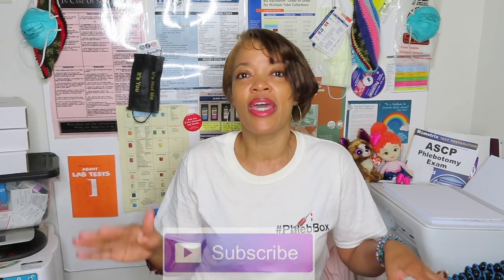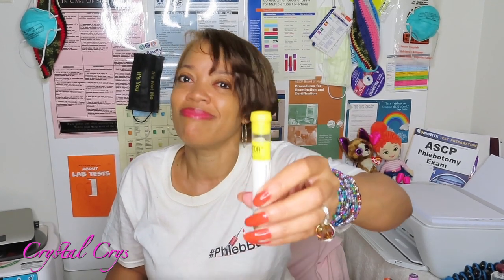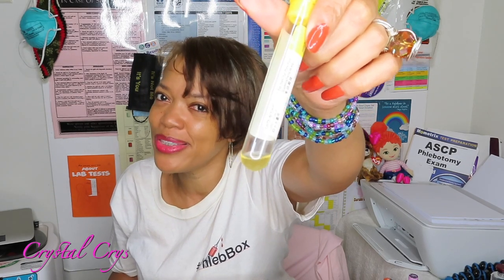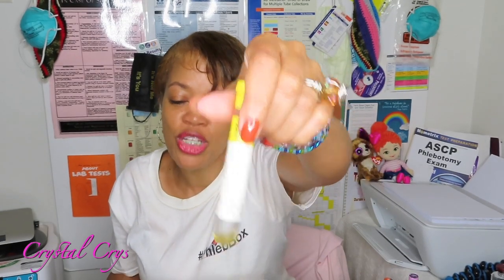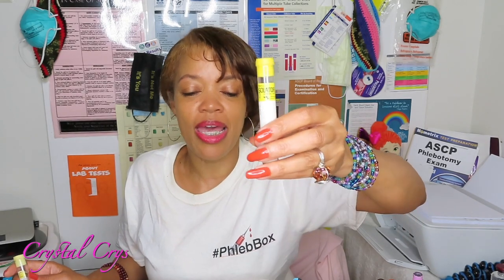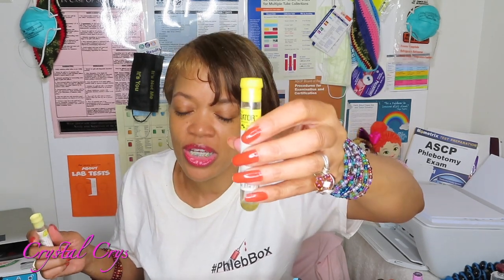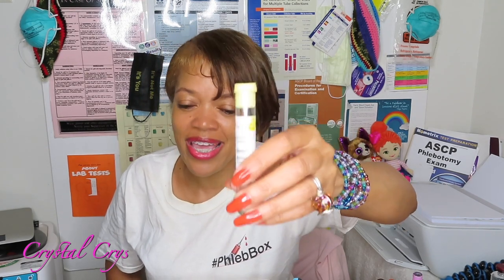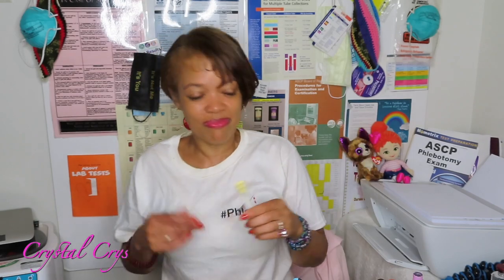Part 4 - HOW TO PHLEBOTOMY Tubes, INVERSIONS, ADDITIVES, SPECIMEN etc.